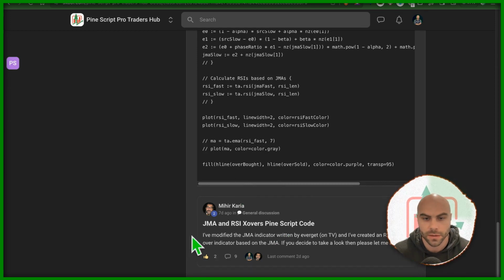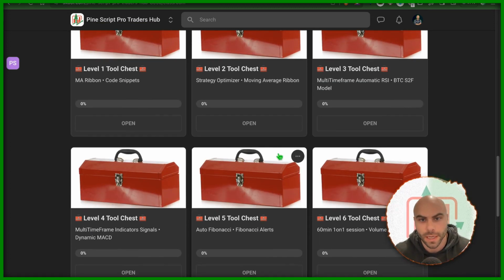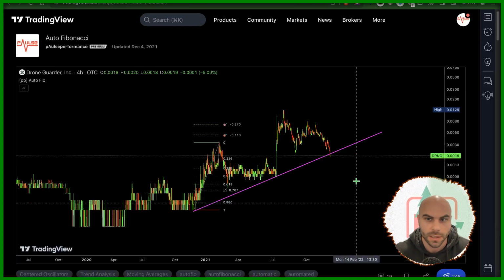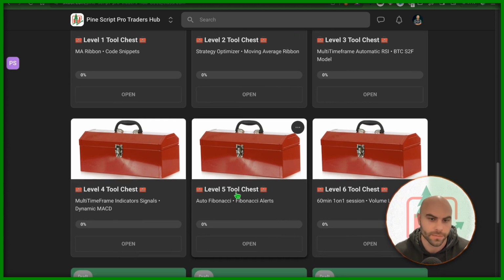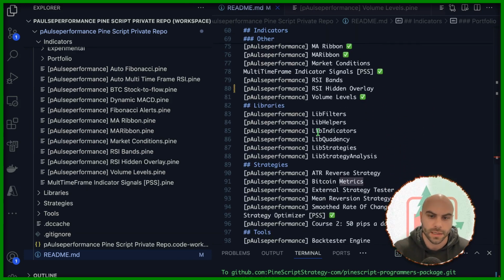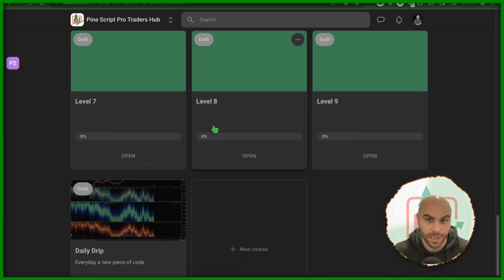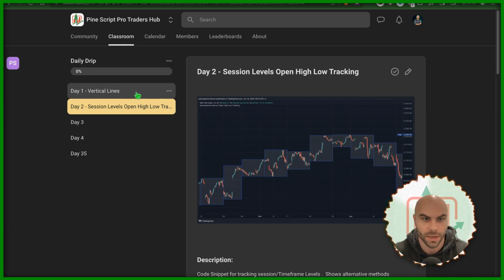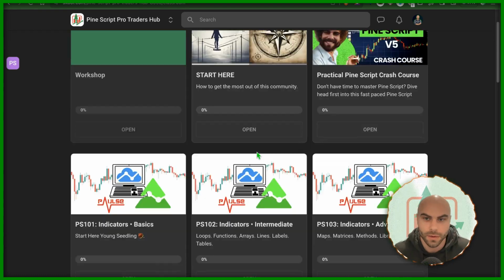Pine Script Pro Traders Hub: Weekly Community Update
This week, we added a new course to the classroom, bringing our total to seven. We also introduced the community vault to store indicators, strategies, and resources shared by members. The tool chests feature levels that unlock exclusive indicators and code snippets as you progress. Additionally, we are preparing to launch a daily drip of new code snippets to keep our members engaged.

00:00 Introduction and Overview
00:13 New Course Added
00:27 Community Vaults
01:04 Tool Chests and Indicators
02:21 Daily Drip and Code Snippets
03:03 Conclusion and Future Plans

🙏🏼 I'm not here to scam anyone or sell snake oil. I don't need to get rich quick because I'm already rich and I want you to be too.

Got an idea from a YouTube video?
BACK TEST IT
Watching some trader brag about his perfect system?
BACK TEST IT.
Overtrading? BACK TEST IT Want better entries?
BACKTEST IT.
Want better exits?
BACKTEST IT.

TradingView Sign up and we each get $30! Win win

🔌 How To Backtest Any Indicator On Tradingview